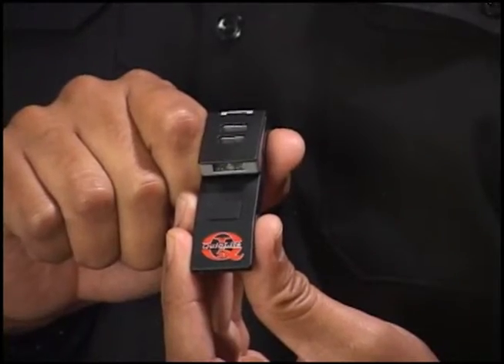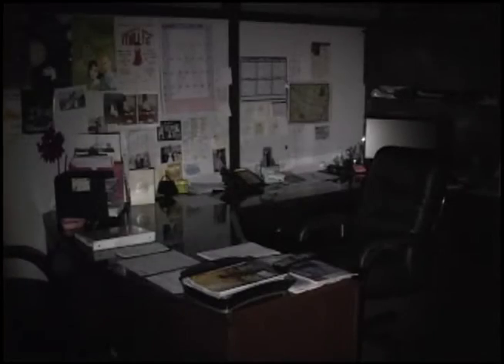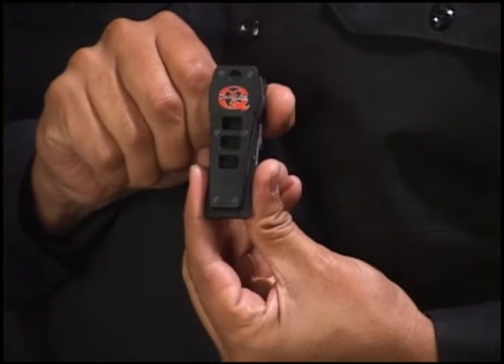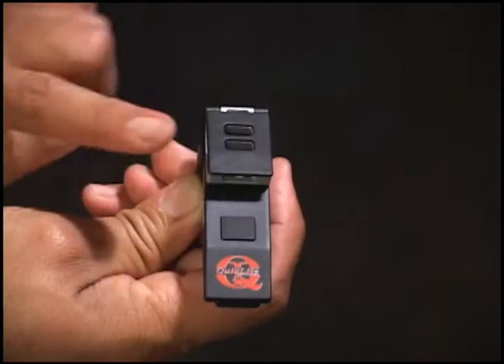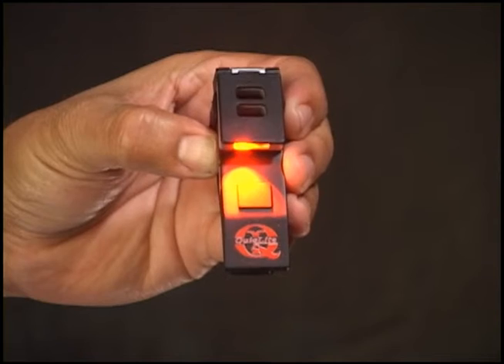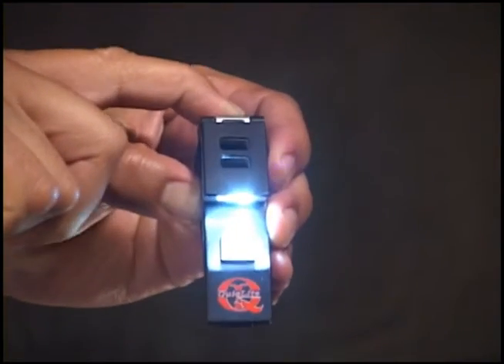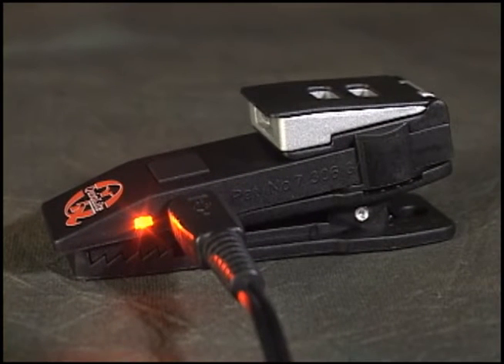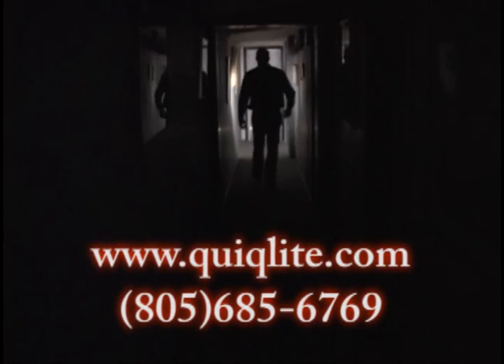Quiqlite Corparation Video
TCS Video & Photo